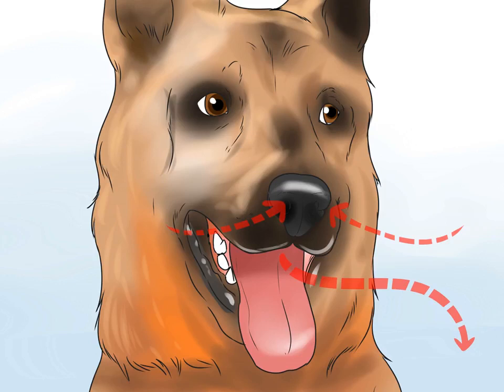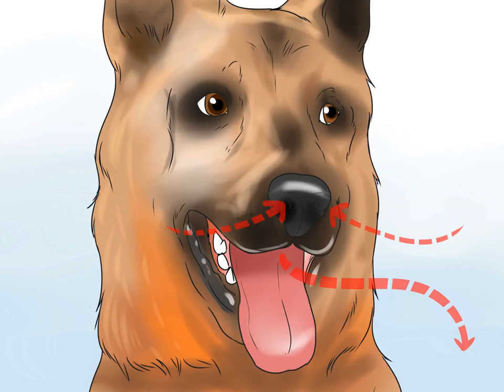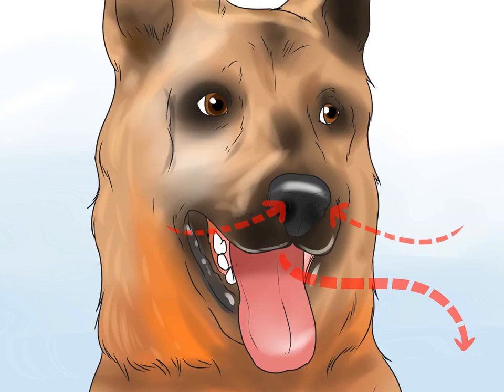How to Recognize Distemper Symptoms in Dogs